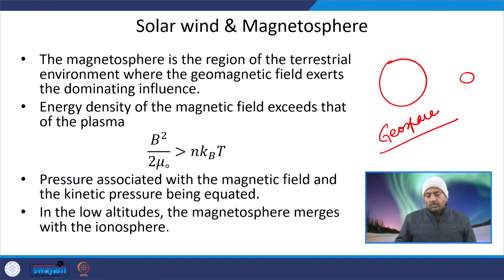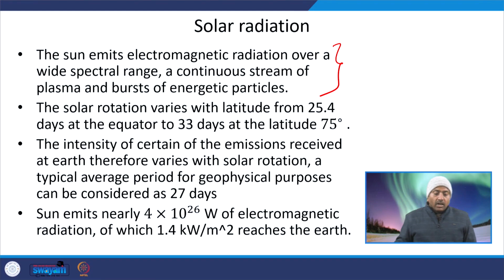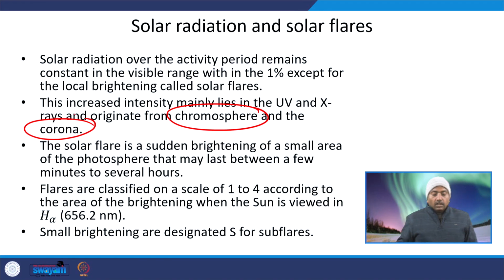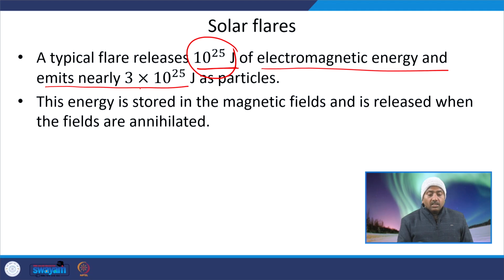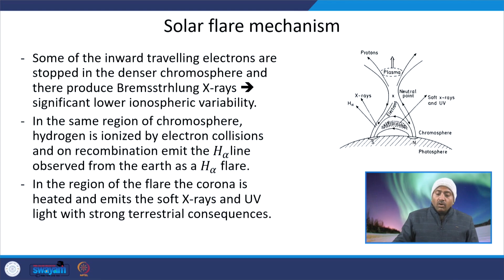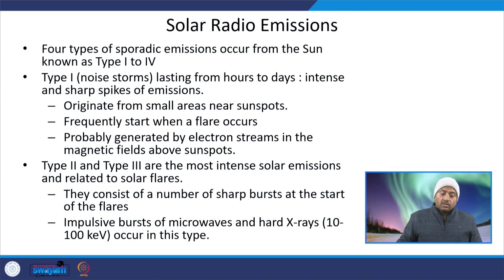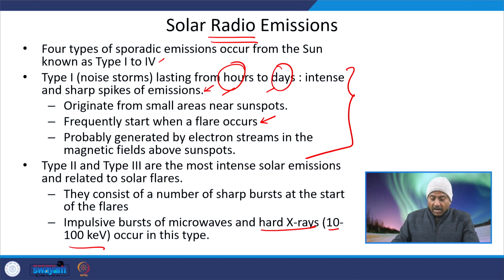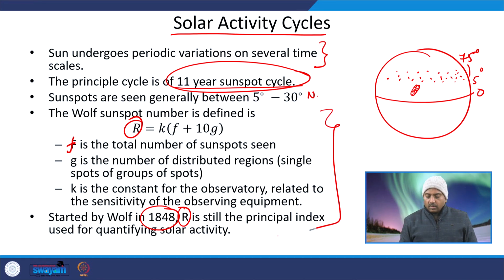Lecture 13 | Plasma Properties in Geospace - V | Prof. M V Sunil Krishna | IIT Roorkee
Lecture 12 links solar drivers to geospace response by explaining the solar wind–magnetosphere system, solar radiation variability, solar flares, and solar proton events. It introduces the three main types of solar radio emissions and relates them to the solar activity cycle using the Wolf Sunspot Number.